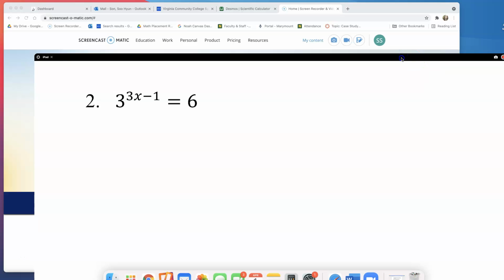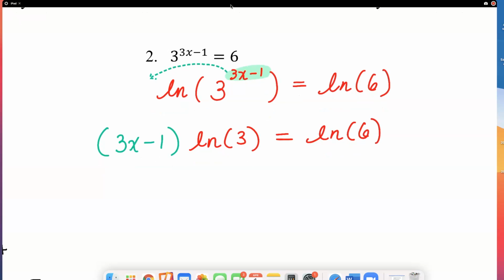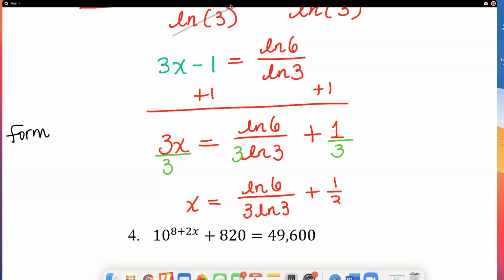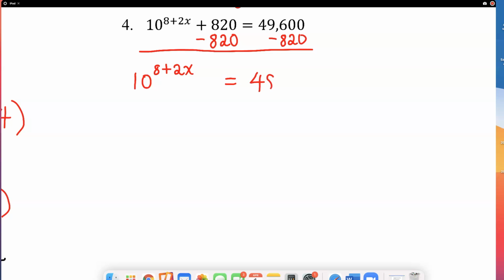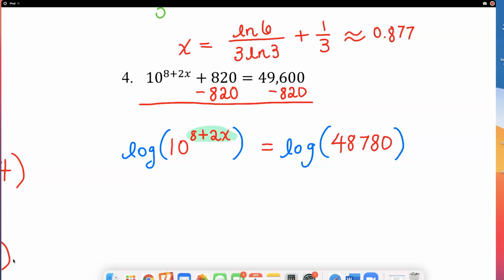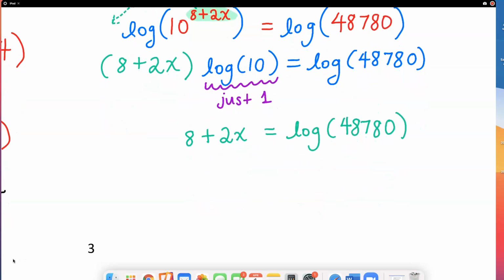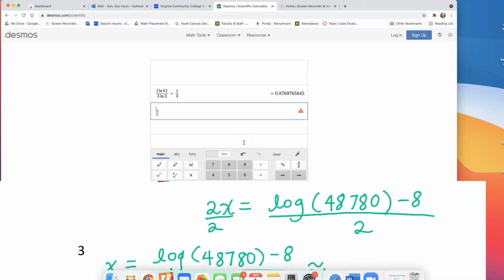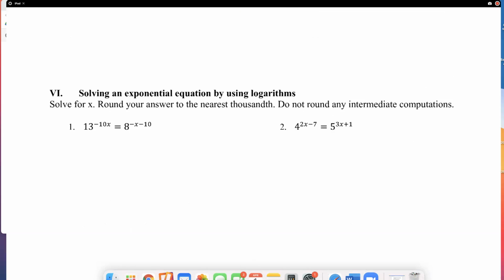MTH 161 Section 3.5 Page 3 #2 and #4